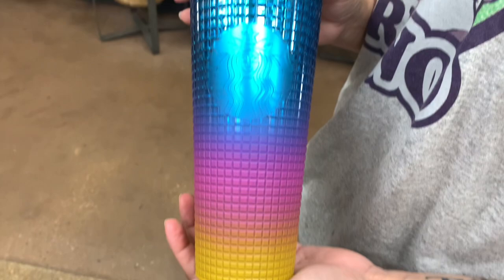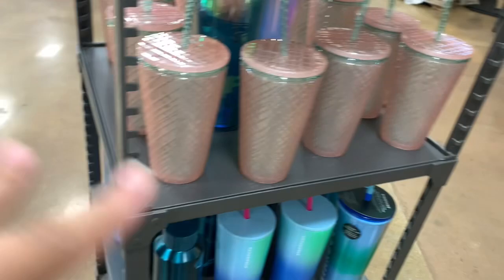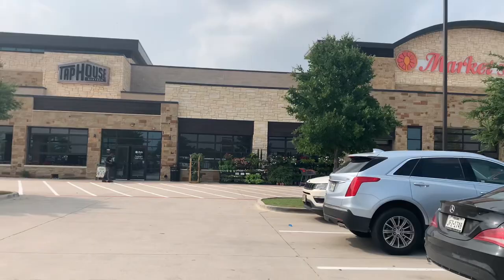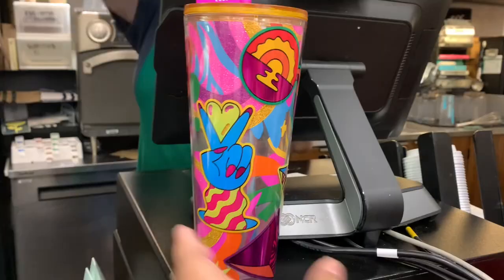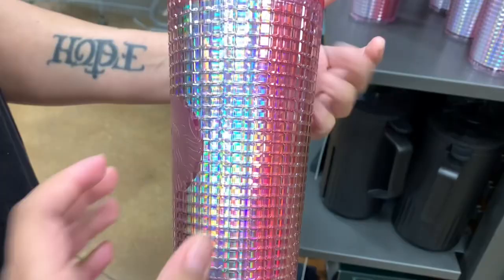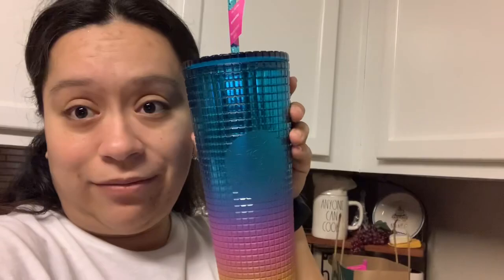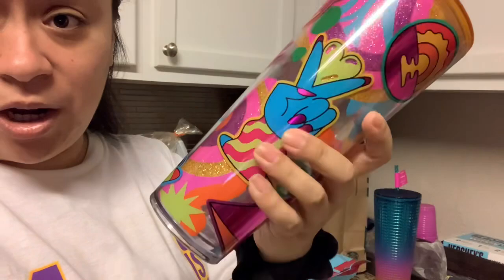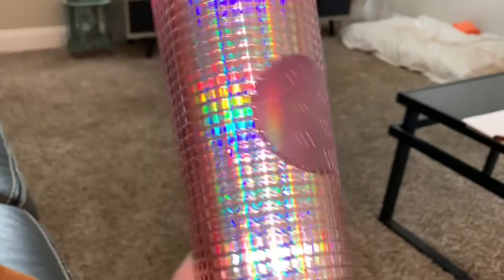Starbucks Hunt & Haul-Looking for Pride Collection